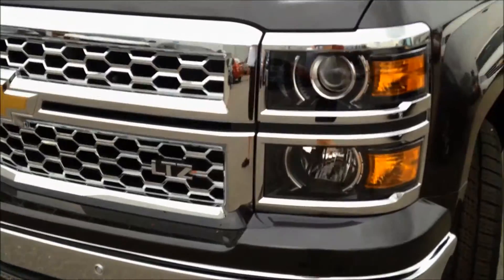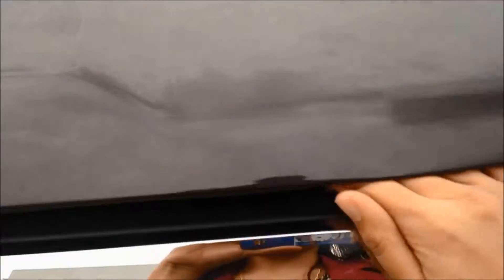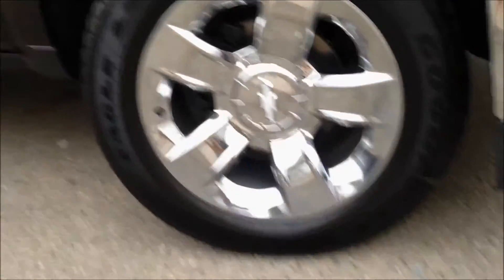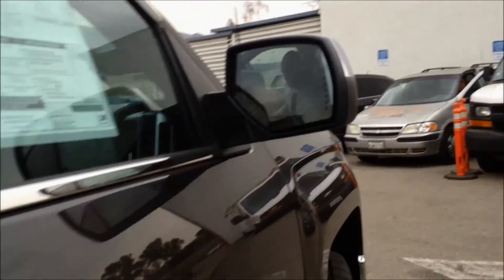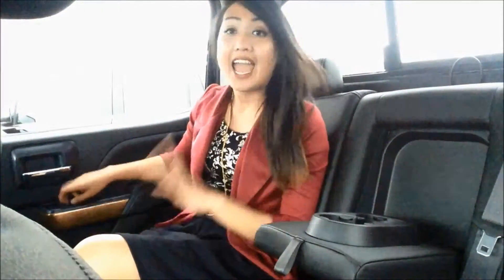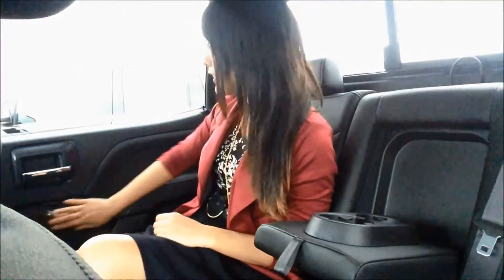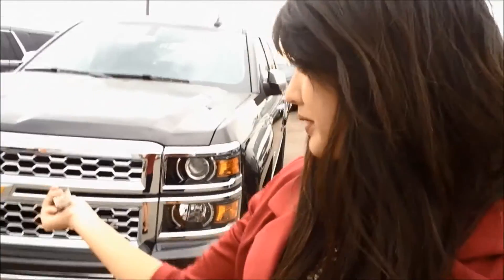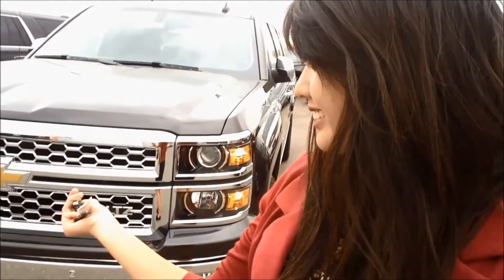Chevrolet Product Overview: 1500 Silverado LTZ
A product review of the 1500 Silverado LTZ by Glendora Chevrolet.